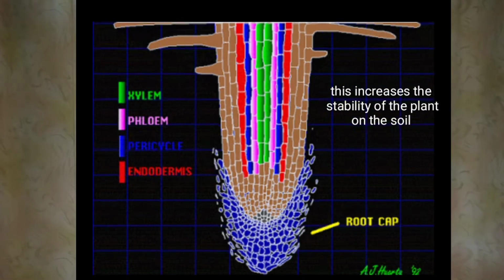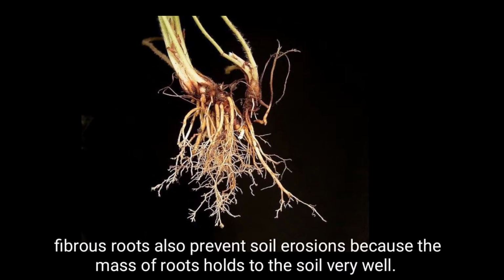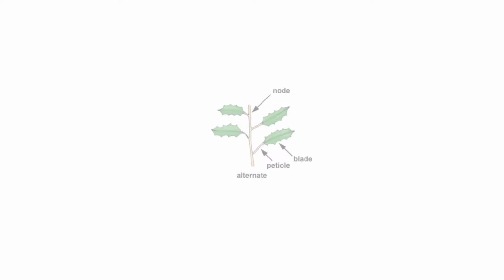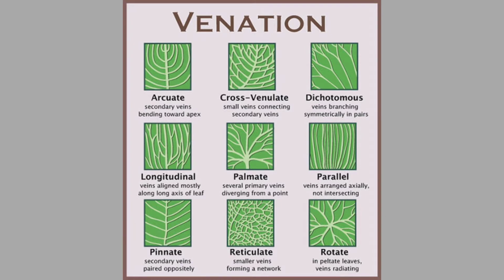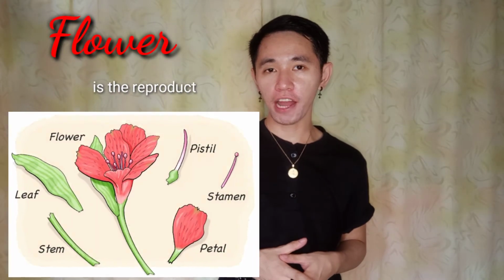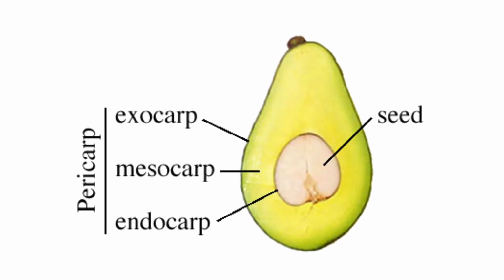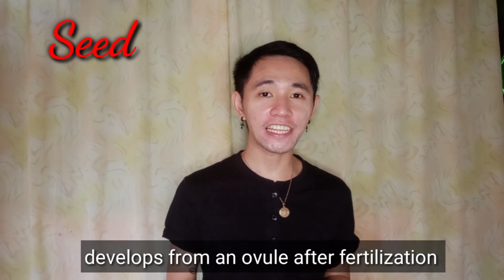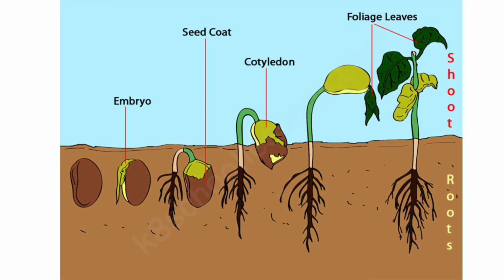PLANT ORGANS || by: Sir Yong